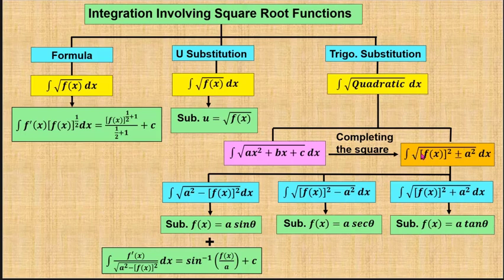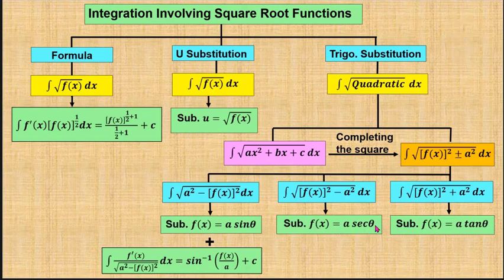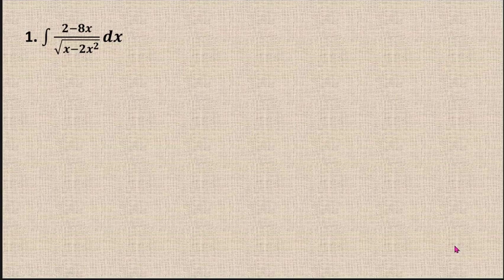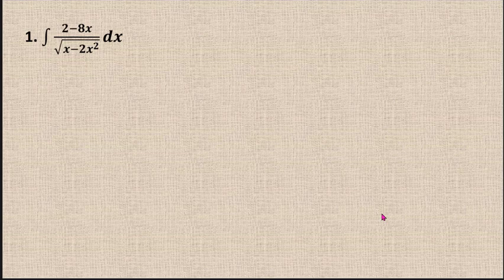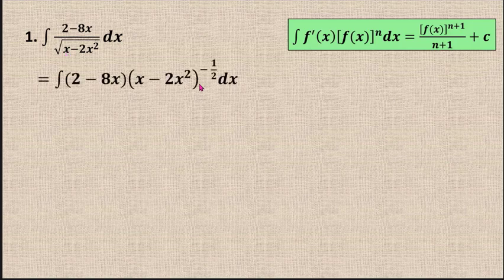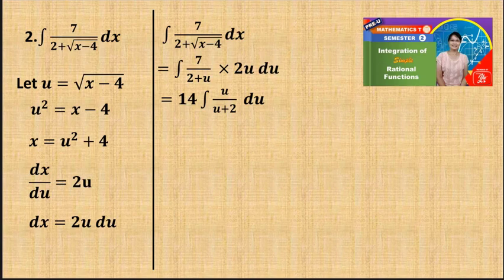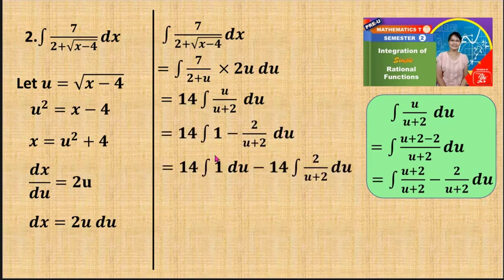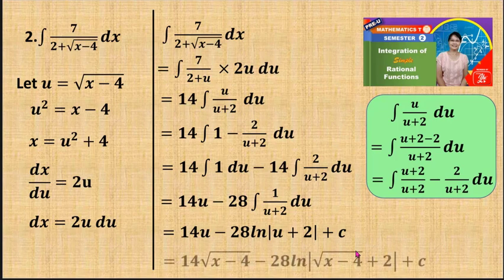Integration Involving Square Root Functions - Semester 2 Mathematics T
This video discuss about the how to do integration involving square root functions.